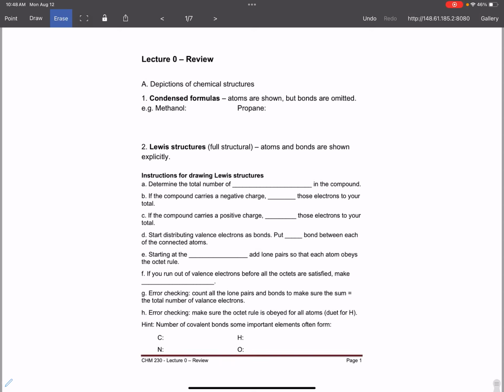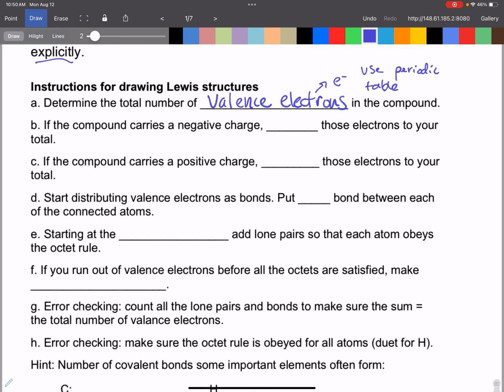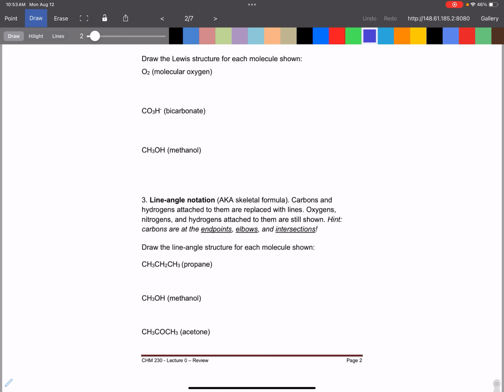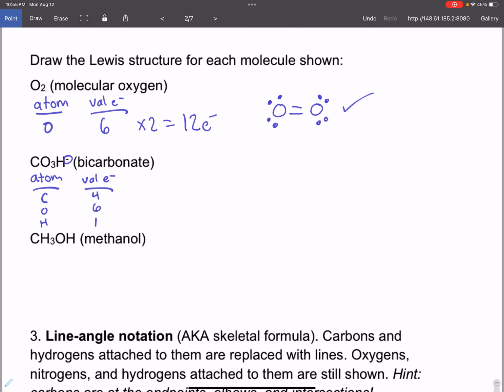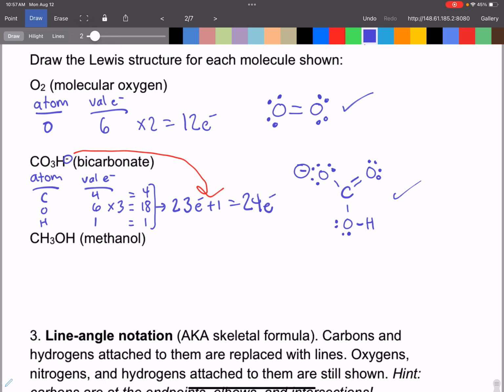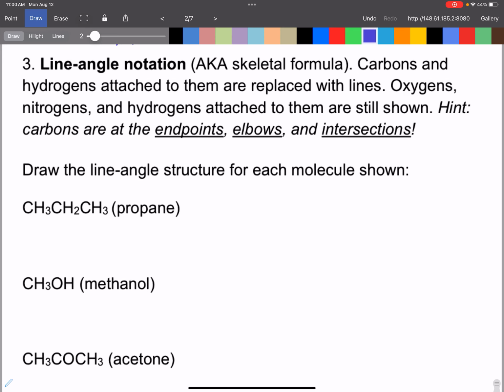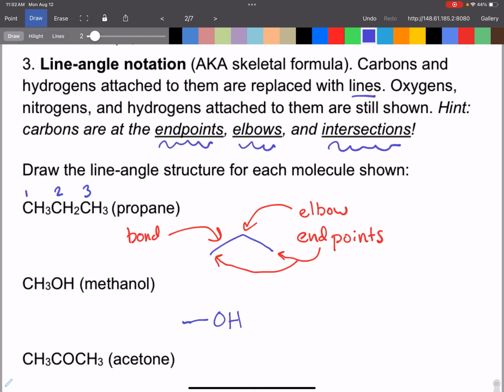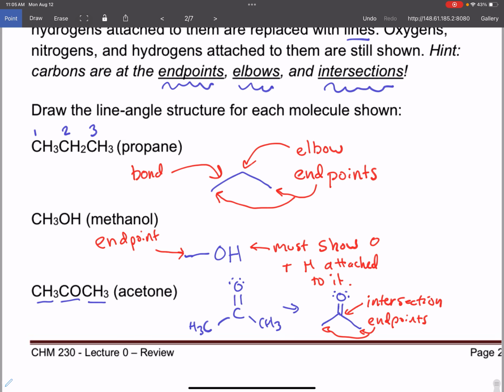Depictions of chemical structures